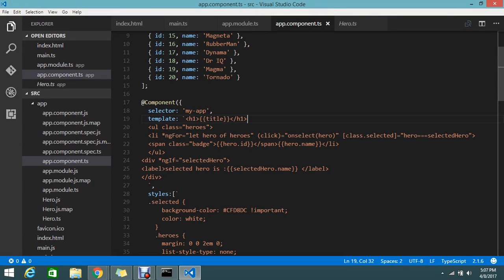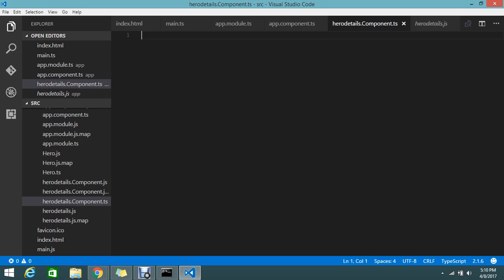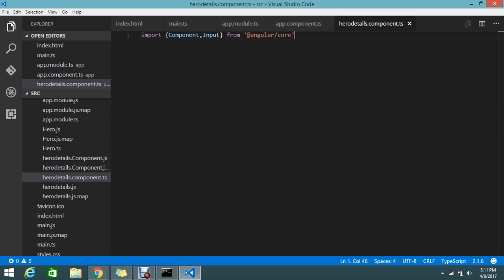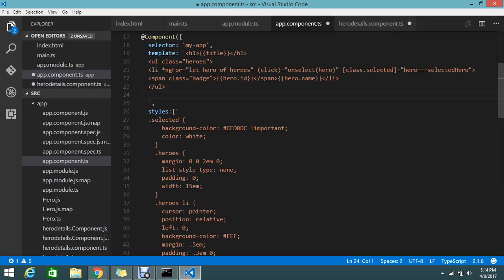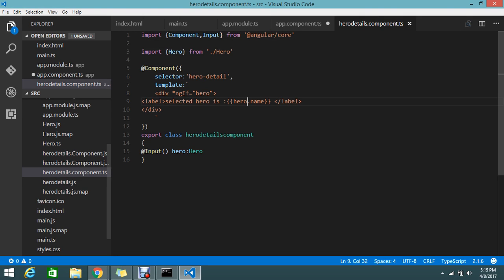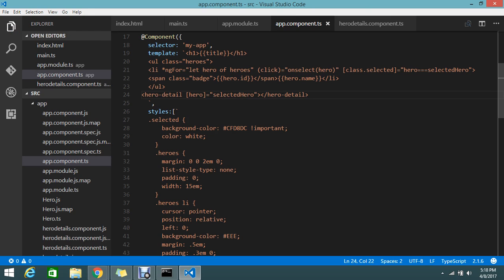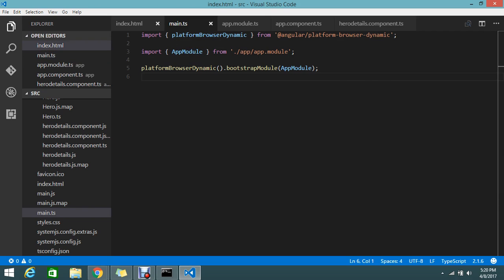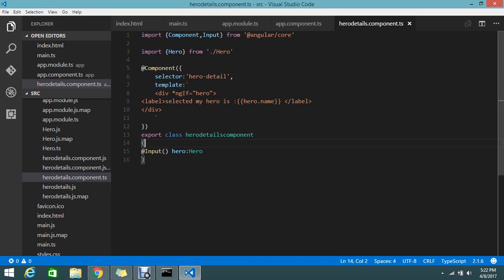Multiple Components in Angular 2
May be you like this